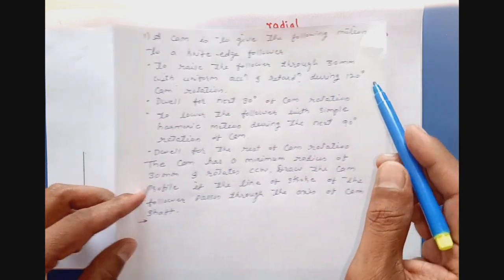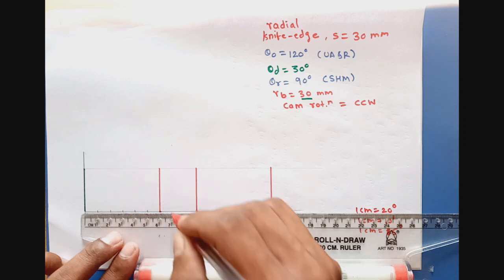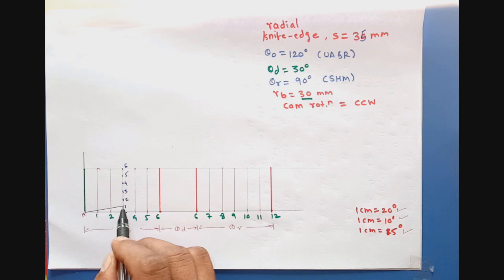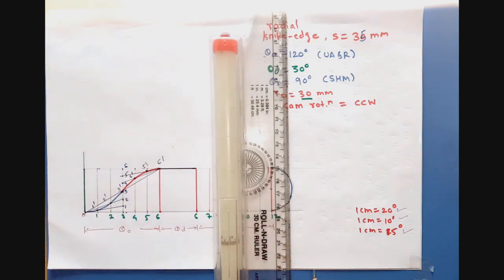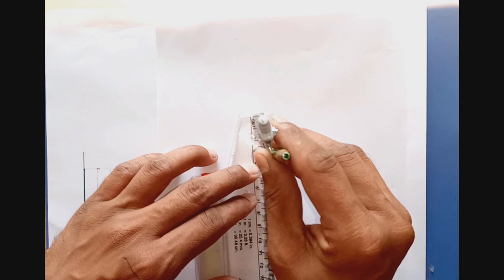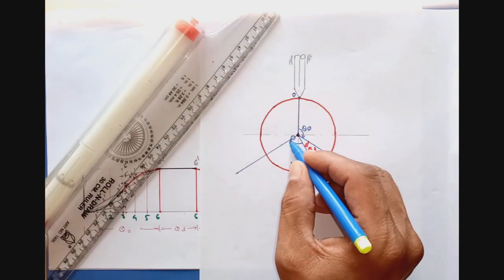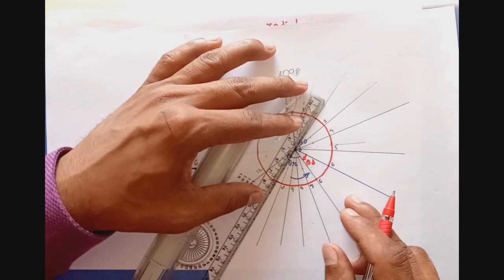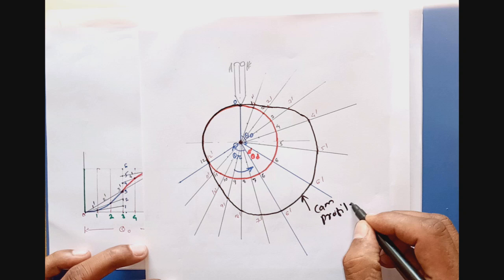Cam Profile for knife edge follower with uniform acceleration & retardation & simple harmonic motion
How to draw a cam profile for radial knife edge follower for uniform acceleration & retardation & simple harmonic motion